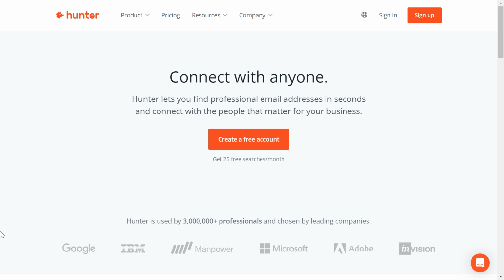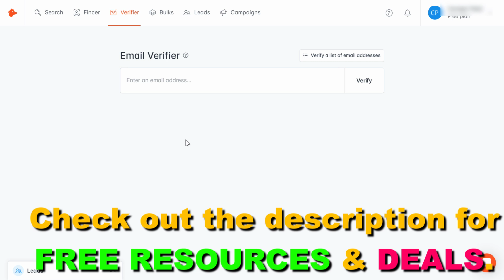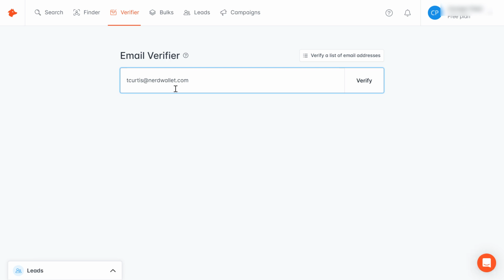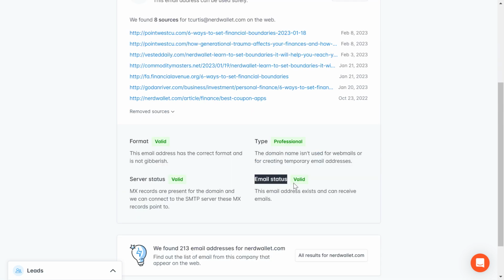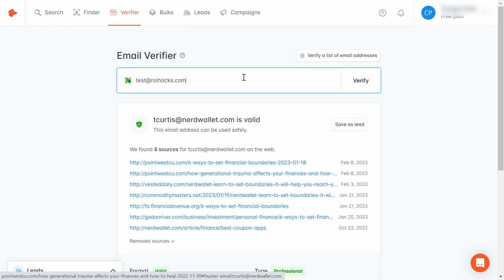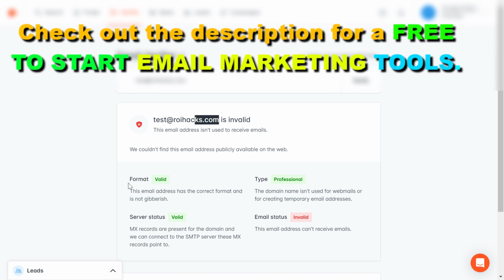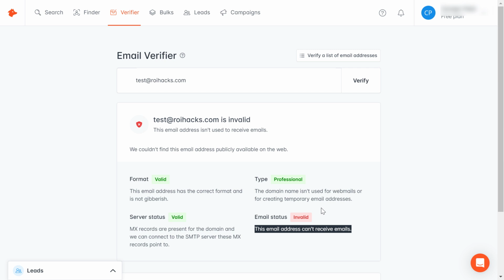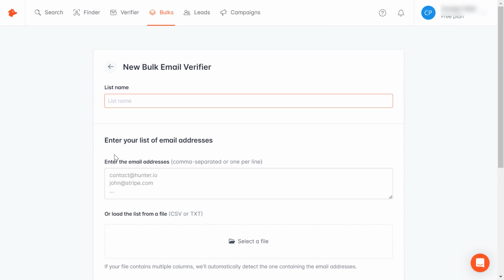How To Check If An Email Address Exists? [in 2025]